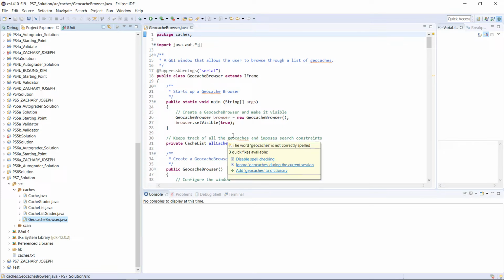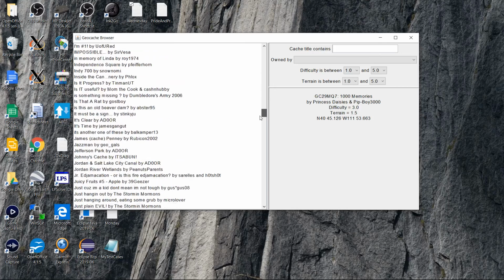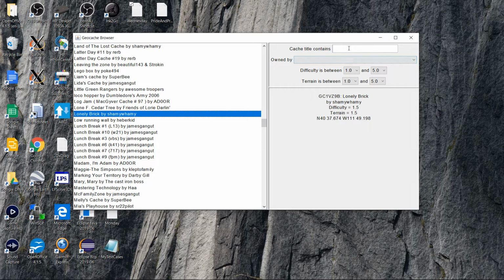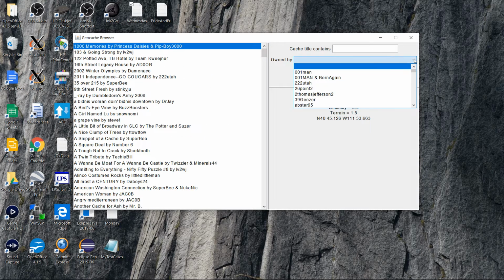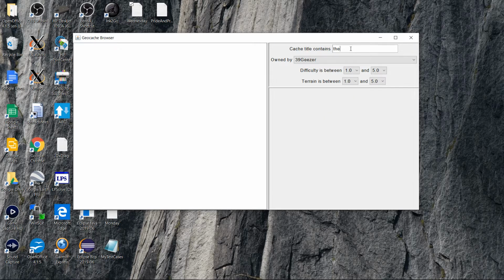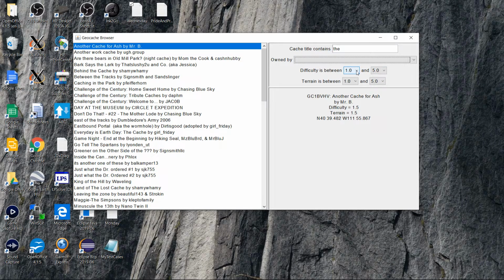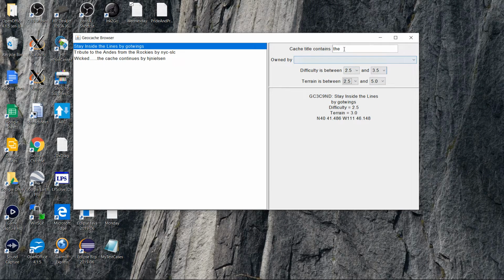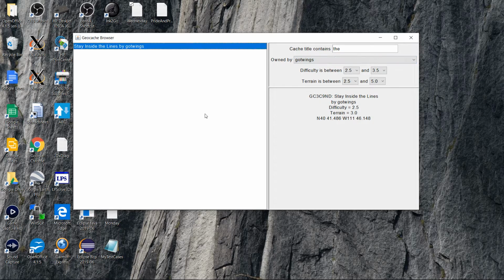CS 1410 - Fall 2019 - Geocache Browser Demo